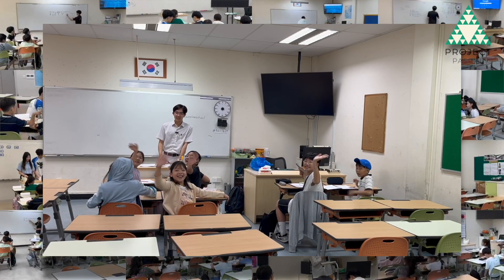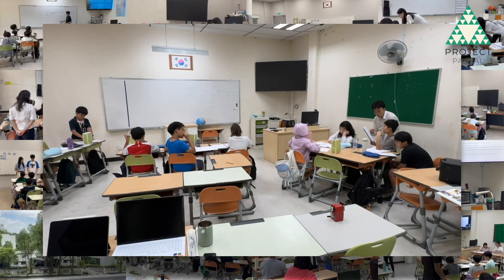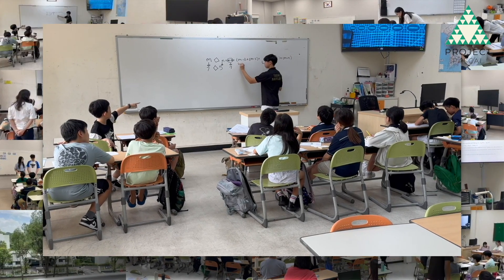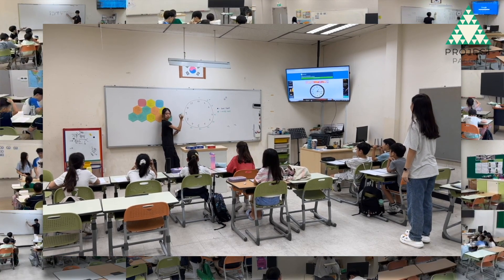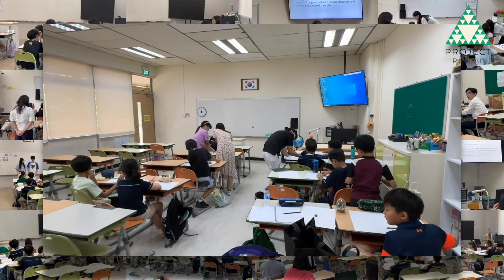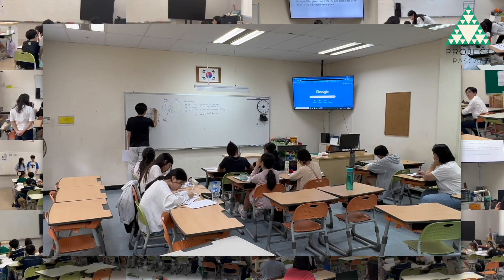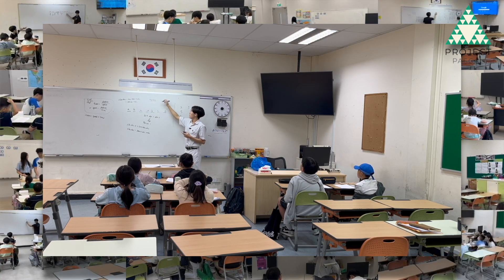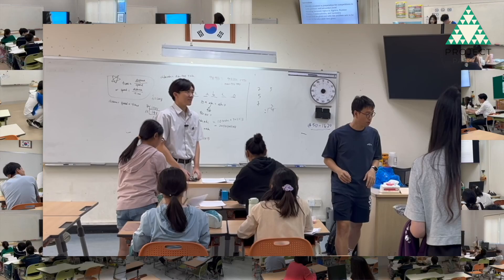SKIS MATH CAMP | Project Pascal | Raffles Institution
Project Pascal : Singapore Korean International School MATH CAMP